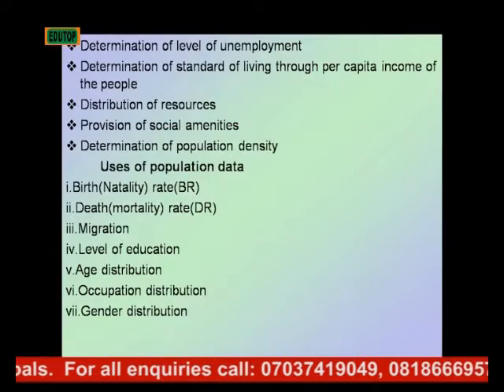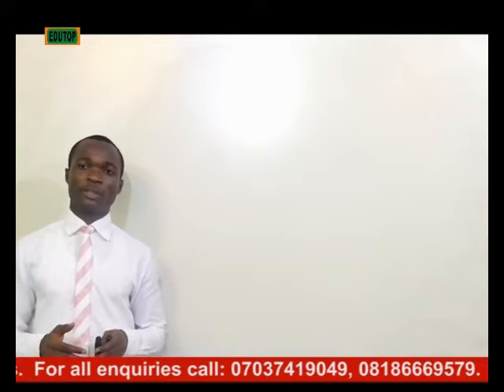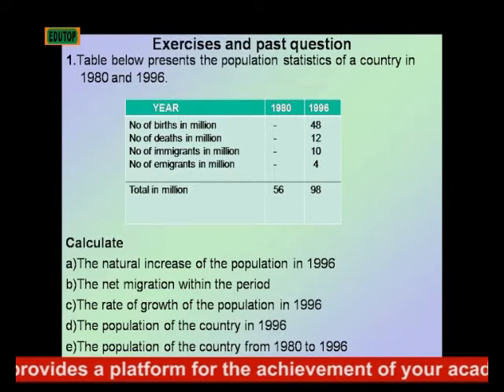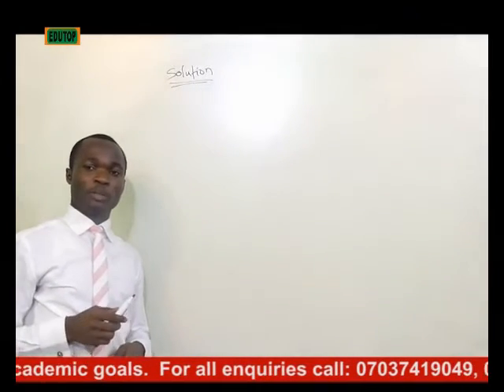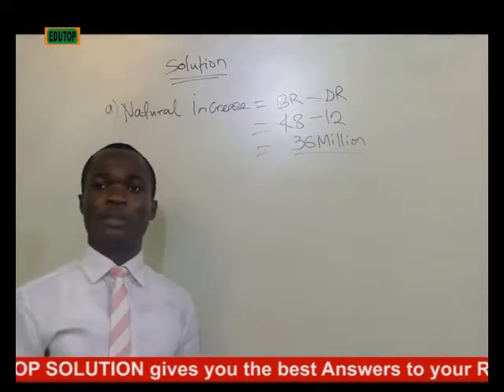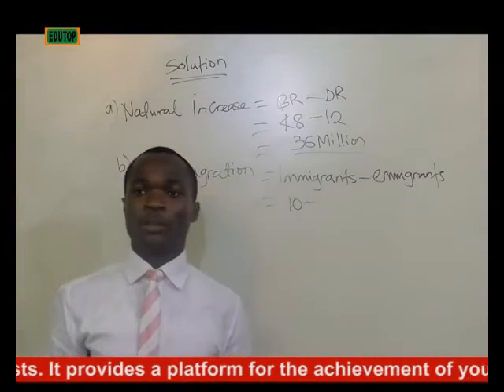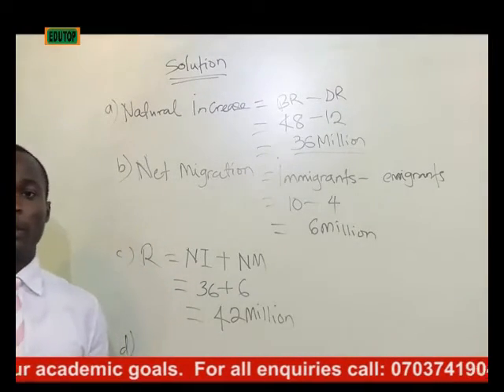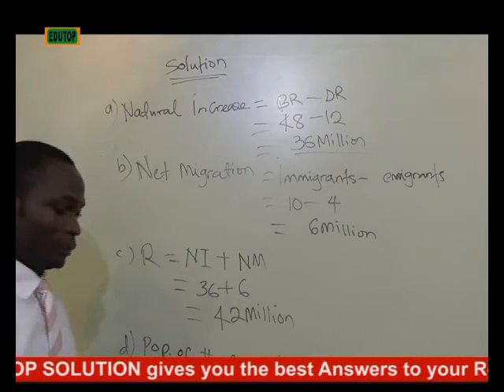(GEOGRAPHY FOR SENIOR SECONDARY SCHOOL SS1) Lesson 20